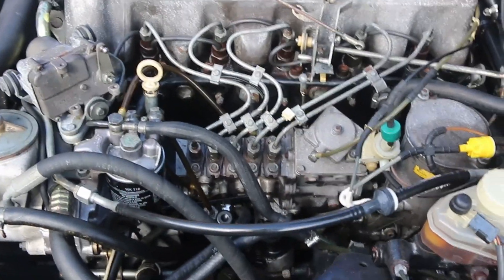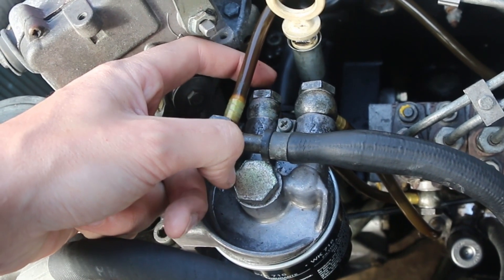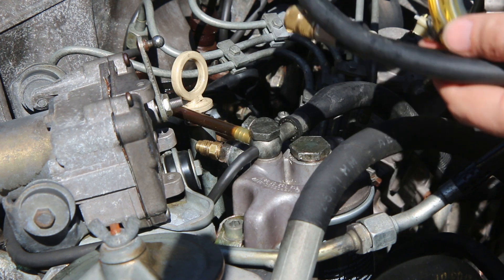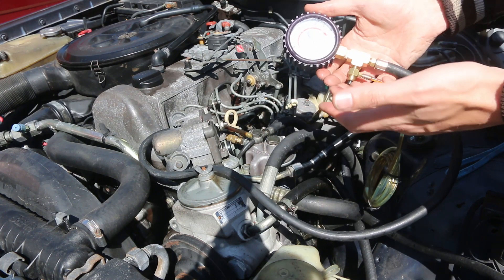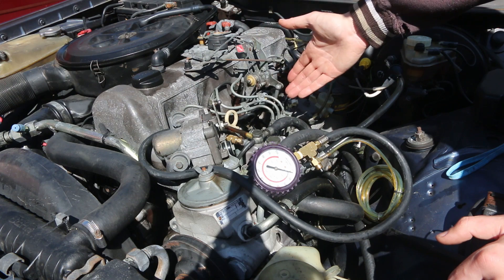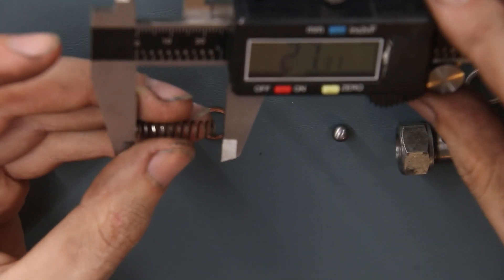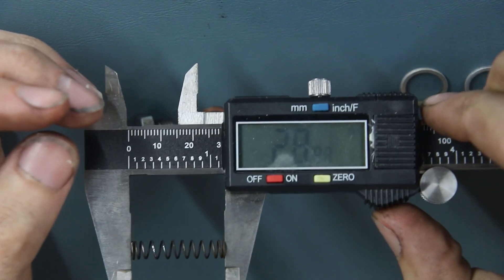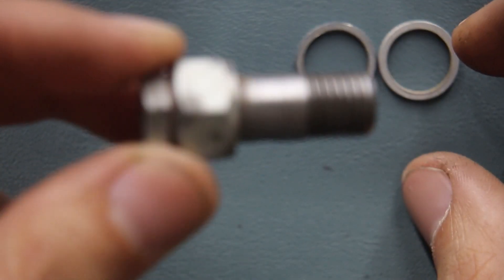W123 Performance/Maintenence: Fuel pressure testing, Overflow valve teardown (WK716 and BF7591D)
Gotta have fuel to make power. We test the fuel pressure on our W123 to see if it could be causing any issues.

This tests the Overflow valve and Lift pump (and kinda fuel filters as well)

If there is something restricting the flow like a clogged filter, the overflow valve spring has collapsed, or the lift pump has failed it could drop your power dramatically, or possibly even cause stalling, hard starts or worse!

Not a hard test, and pulling the overflow valve apart isn't rocket science either, Come along as we dig into more of our fueling system.

Key things in video:

0:00 Introduction
1:12 Component locations
2:13 Needed stuff
2:57 Use 17MM wrench to remove outlet fitting from secondary filter
3:07 Stock fitting removed
3:20 Modified banjo fitting
4:05 Prime system to get air out
4:32 Fuel pressure with stock filter
5:30 Healthy pressure.
6:02 Disassembling overflow valve and “repairing”
9:28 reassembling overflow valve
10:30 pressure with BF7591D 2 micron filter
10:58 The one caveat to running a finer filter
11:36 My thoughts on why you want the 2 micron filter

Here are some links to products we used in this video on amazon in case you want to try this, purchasing from these links may earn us a small commission that helps us keep doing videos like this one:

M12x1.5 Tapped Banjo bolt
1/8 NPT to ¼ Flare fitting for fuel pressure gauge
Fuel pressure gauge

Alternative gauge for possible permanent installation:
Gauge itself
90 degree Elbow
Use the same M12x1.5 Tapped Banjo bolt: h

Things you need to use the gigantic primary "prefilter" that I have:
Filter housing
Mesh filter
3/8 fuel line
Clamps for fuel line